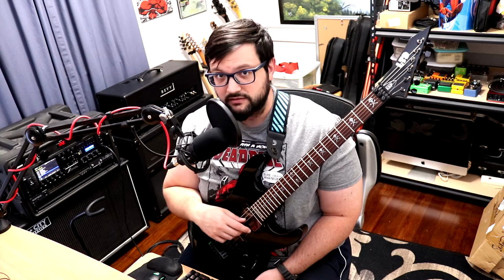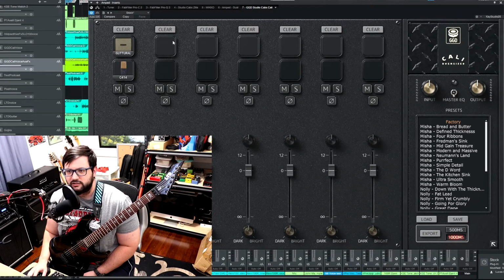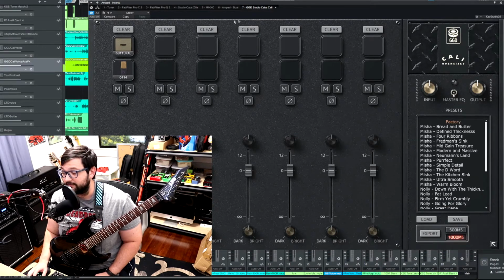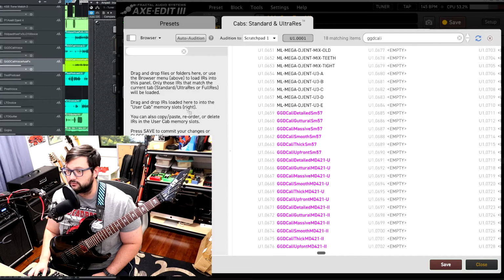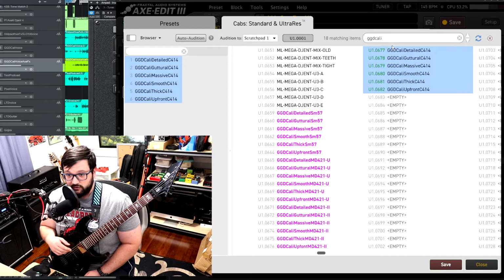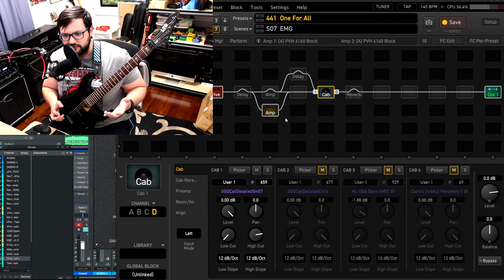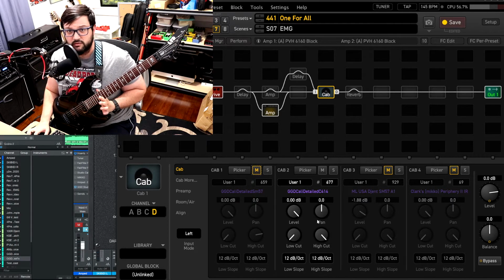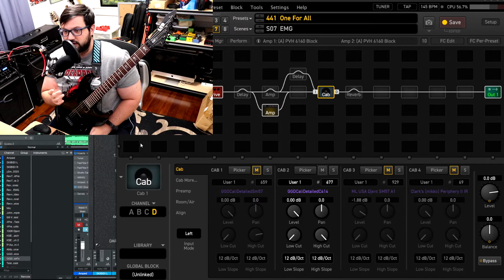How To Use GetGoodDrums Studio Cabs Cali On ANY Guitar Modeler (Axe FX III, Quad Cortex, Helix)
GGD Studio Cabs Cali lets you export Cabs, and I show you how to get it on your guitar modeler!

0:00 intro
1:00 Getting Cabs To Axe Fx
3:10 Putting Cabs on Axe FX
5:10 Export On Mono Track
6:08 Testing Cabs On Axe Fx
8:25 Wrap up